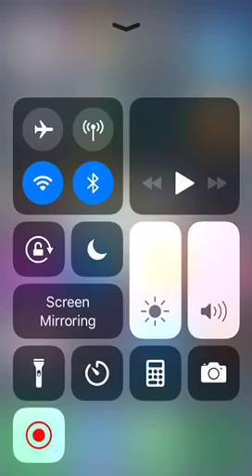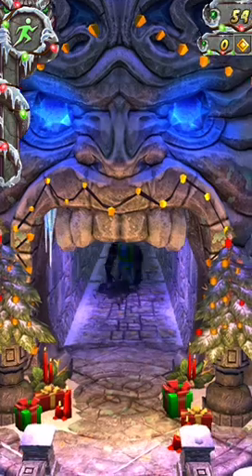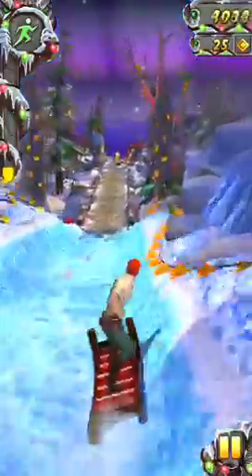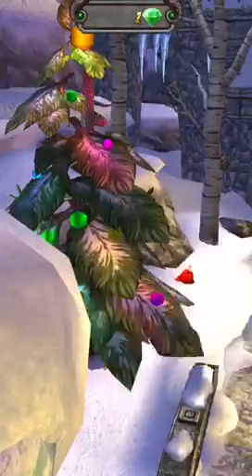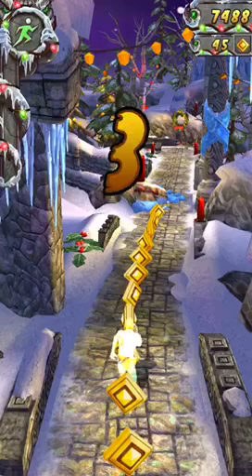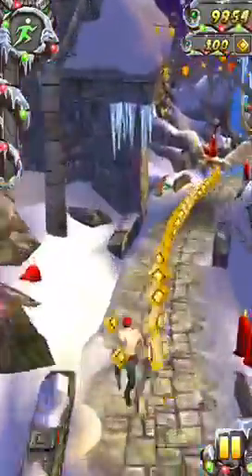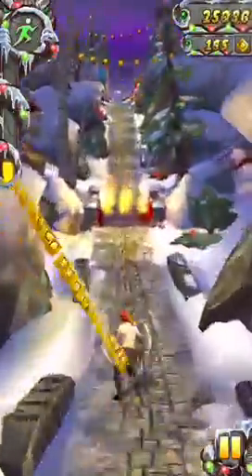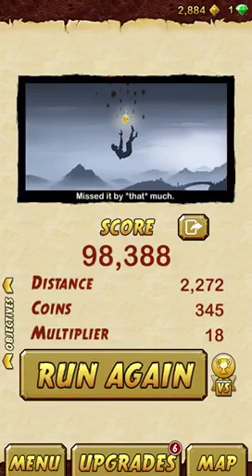How to play Temple Run 2